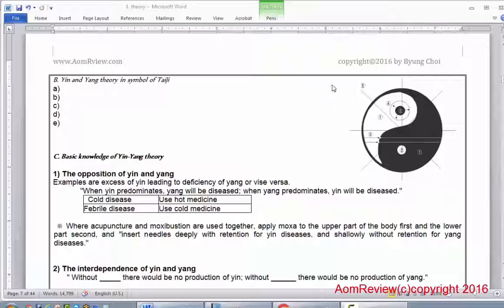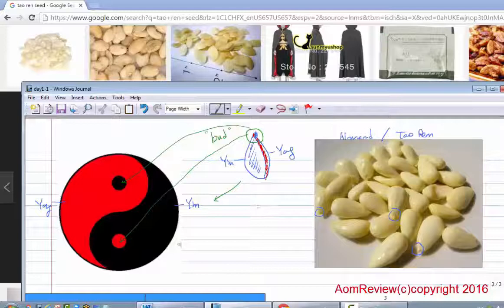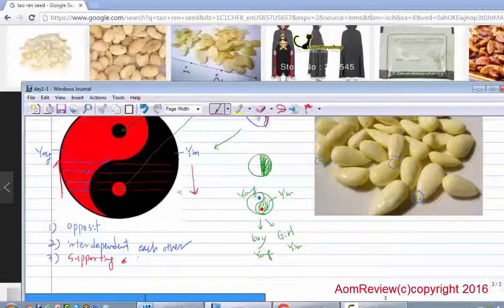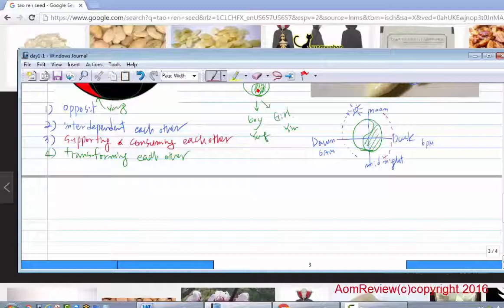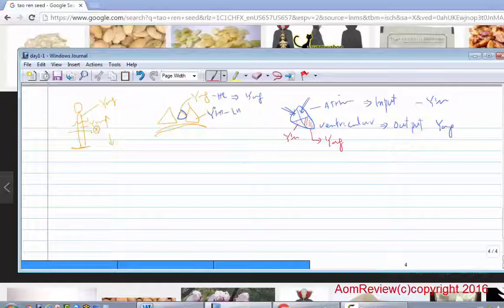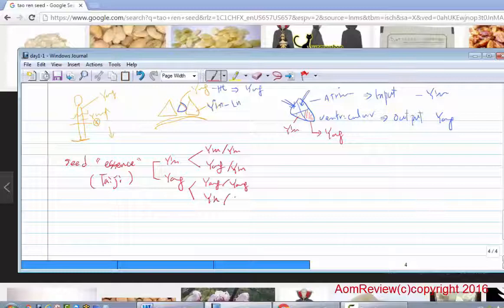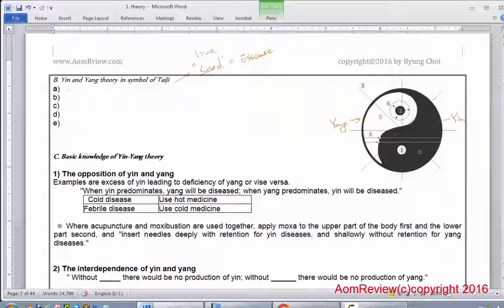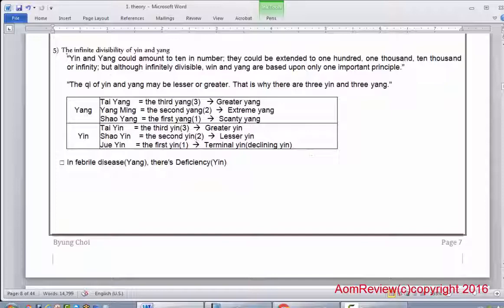OM 02. Yin and Yang